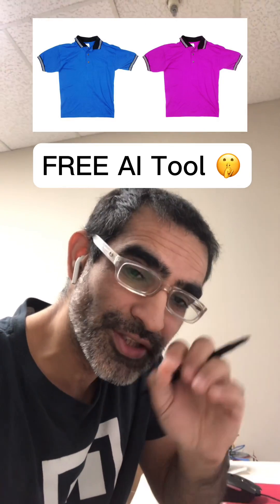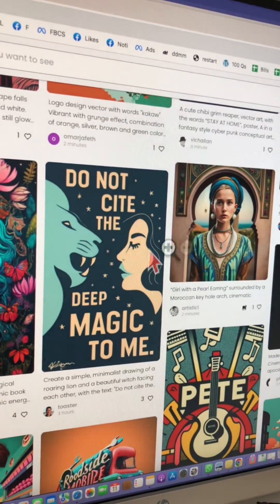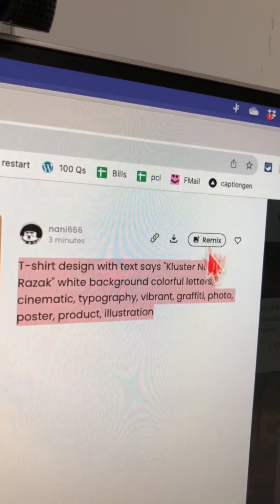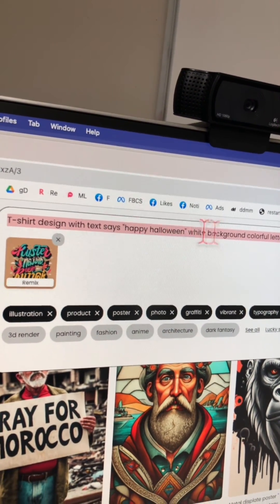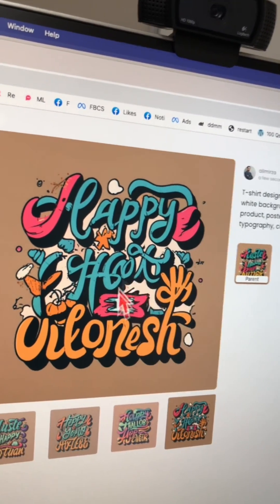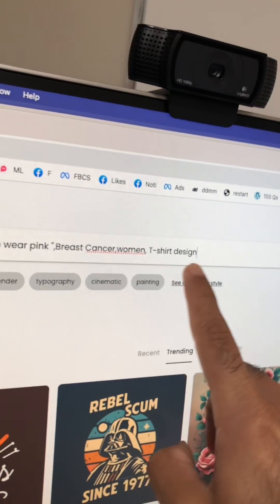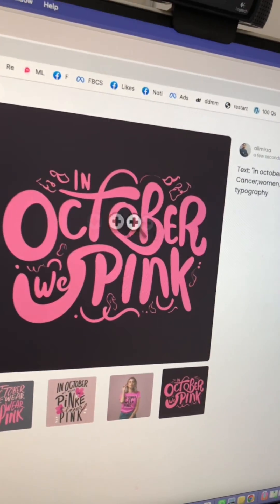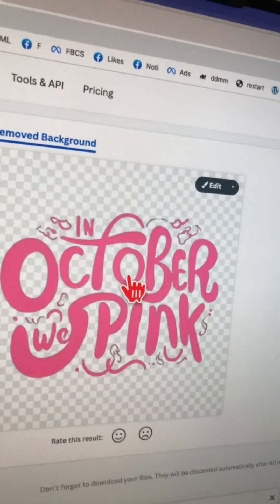How To Use AI To Design T-Shirts (Ideogram AI FREE)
How To Use AI To Design T-Shirts (Ideogram AI)